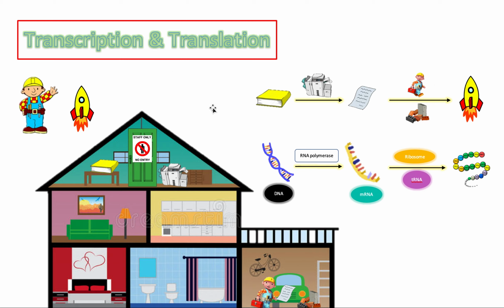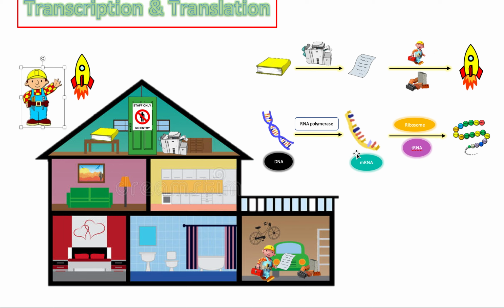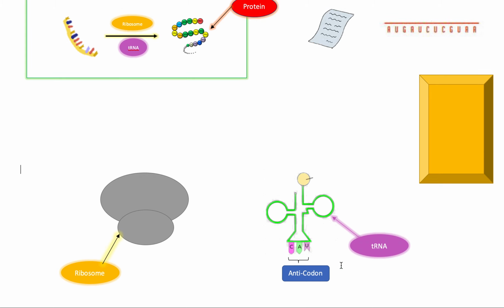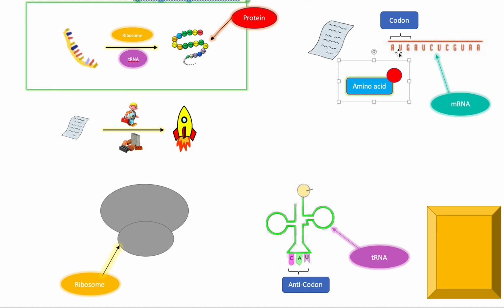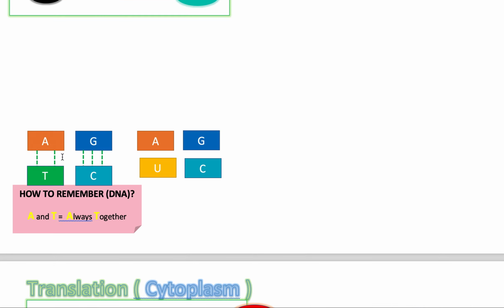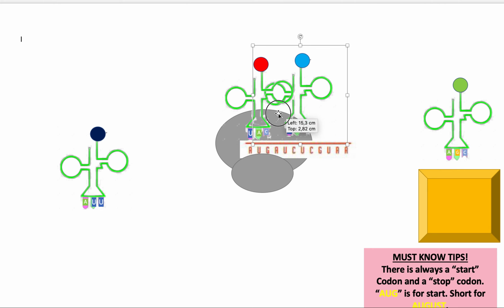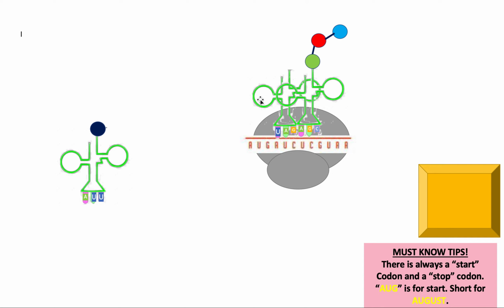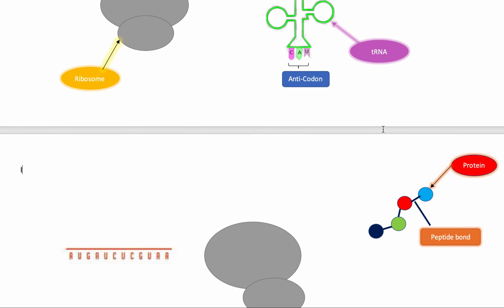(2.7) - Translation - (IB Biology) - TeachMe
I USE a story of BOB THE BUILDER to explain the overall process of transcription and translation.

IN THE FUTURE I will make a questions explained video using IB past paper questions!!!